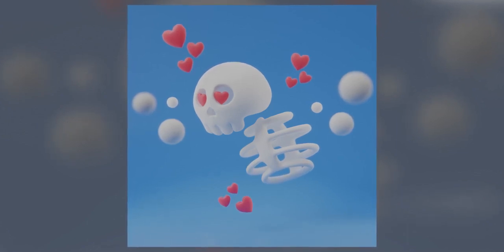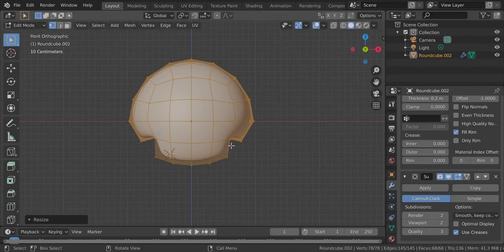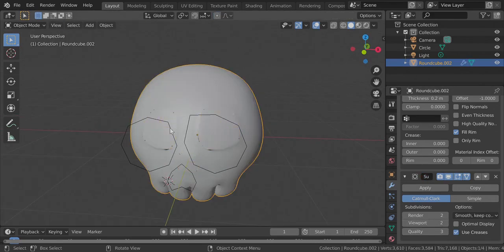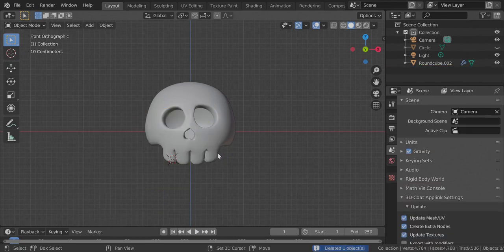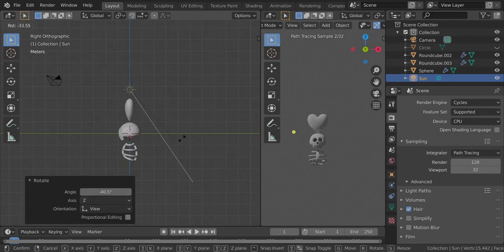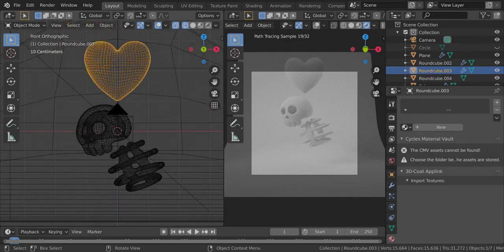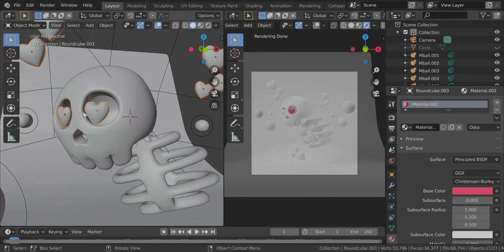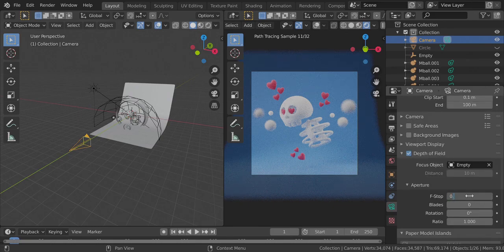Creating a stylized render in blender 2.8 - skelly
A workflow tutorial on creating a stylized character in blender 2.8 - "skelly the skeleton". And rendering it in cycles.
This tutorial also includes setting up the scene and lighting and also some beginner tips and tricks.

hope you guys learn something new!